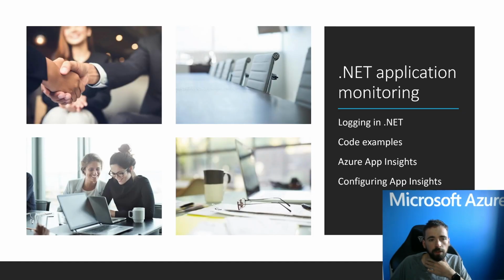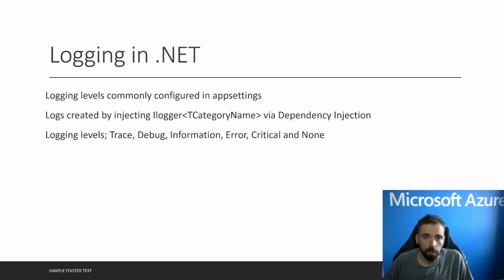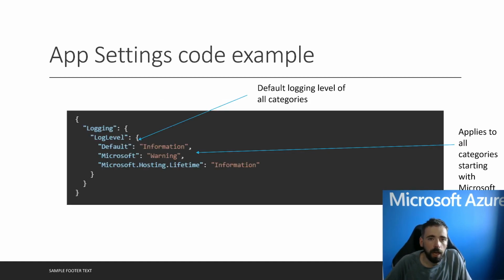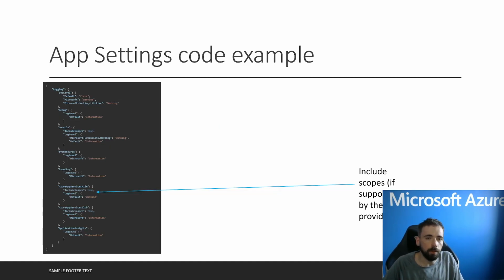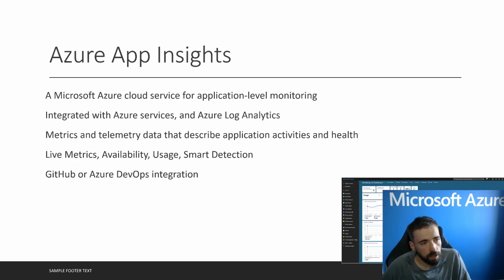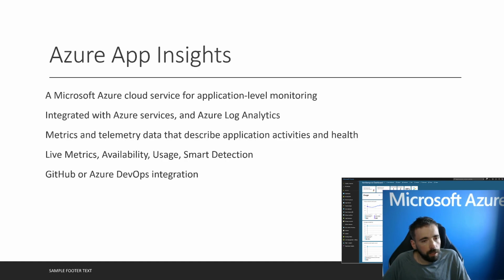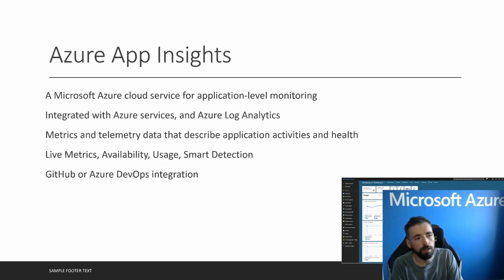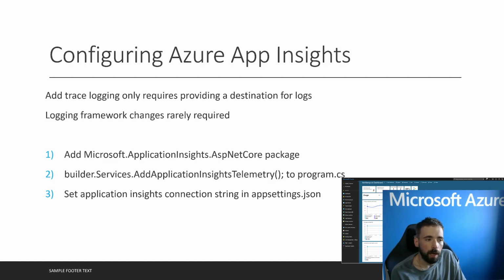.NET Application Monitoring v0.1